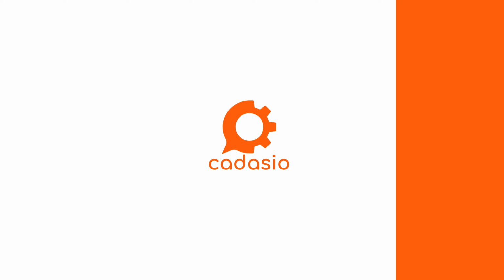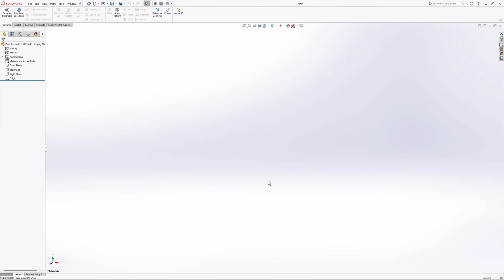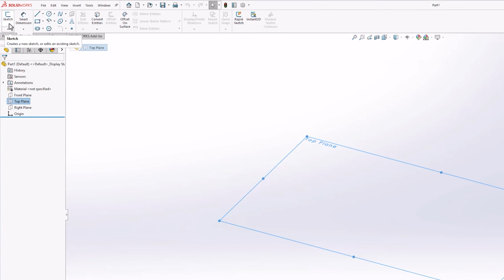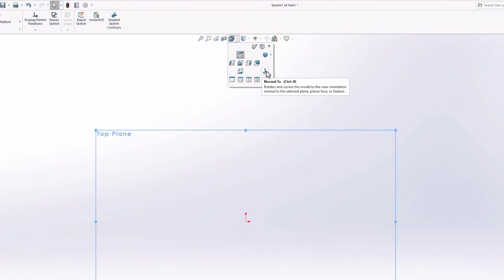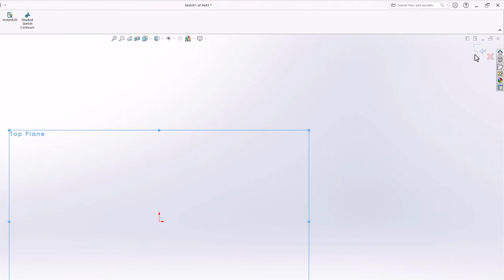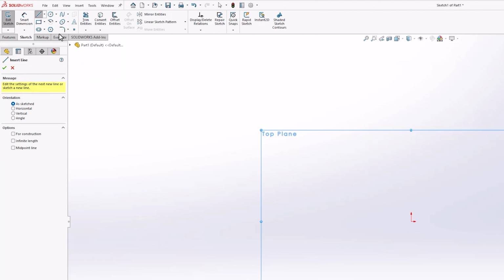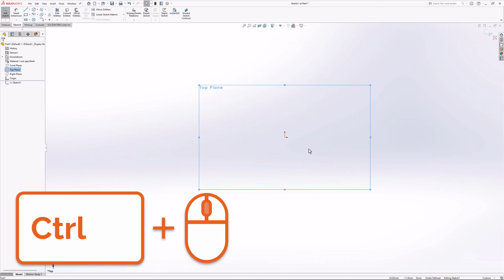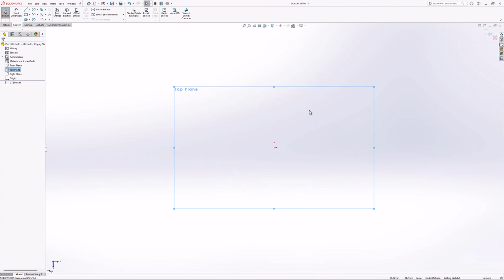SolidWorks Beginner Tutorial - Sketching Basics - Part 1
Master the fundamentals of SolidWorks sketching in this beginner-friendly series! Using SolidWorks 2025, we cover essential sketching techniques, constraints, and best practices—applicable to all versions of SolidWorks. Whether you're new to CAD or looking to refine your skills, this step-by-step guide will help you create accurate, fully defined sketches with confidence.

🔹 Topics Covered: Sketching tools, dimensions, constraints, and more!